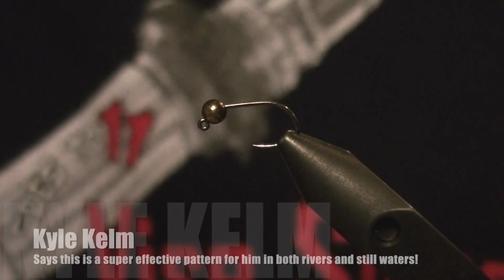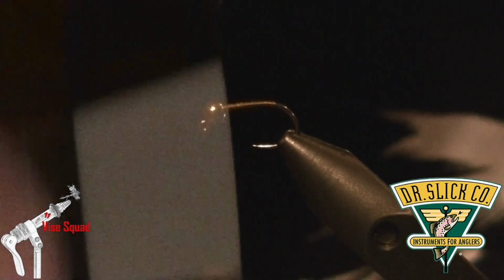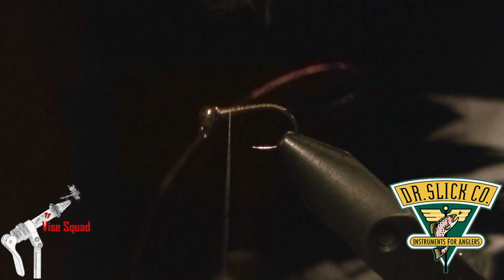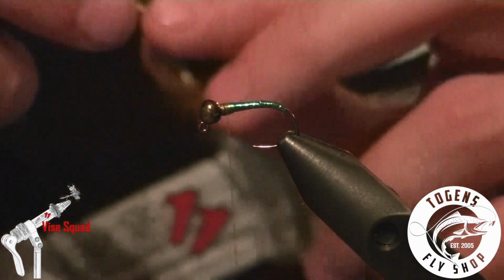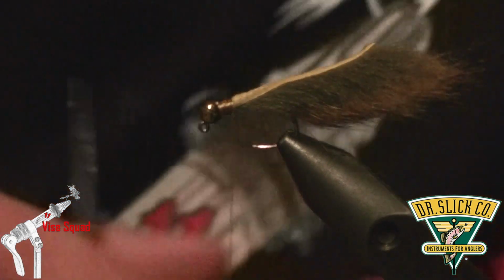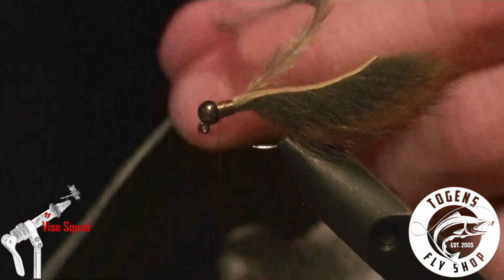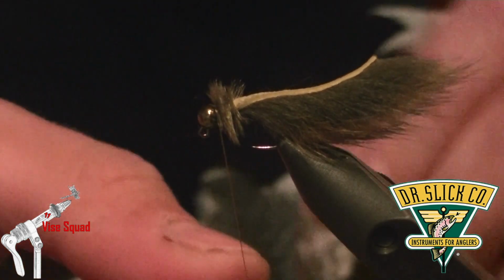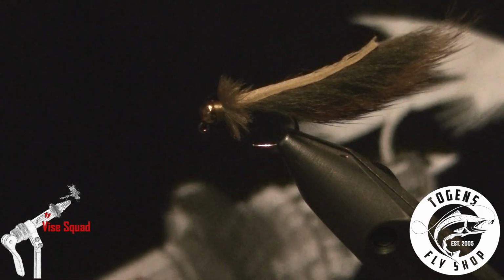Micro Leech (Jigged) - Fly Tying || Vise Squad S2E25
Micro Leech (Jigged) - Fly Tying || Vise Squad S2E25 Welcome back to the Vise Squad, where we teach you how to tie flies for fly fishing, from Beginner level to Advanced!  In this segment, Kyle Kelm is going to show you how to tie a Jigged Micro Leech pattern.  This is one of his favourites for fishing both rivers and still water!

Recipe:
Size 12 Togens 65 Degree Barbless Hook
3.5mm Olive Tungsten Slotted Bead
70 Denier Olive UTC Thread
Olive Pine Squirrel Zonker
Olive Ostrich Herl